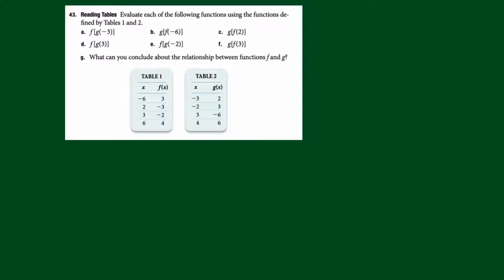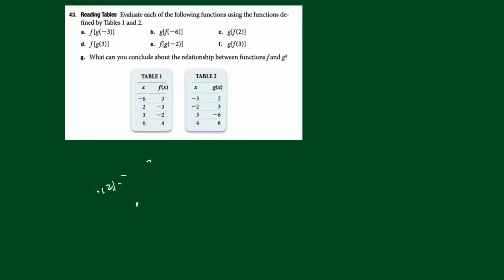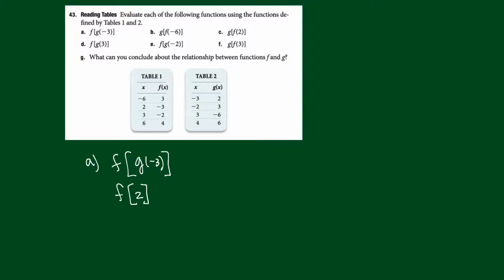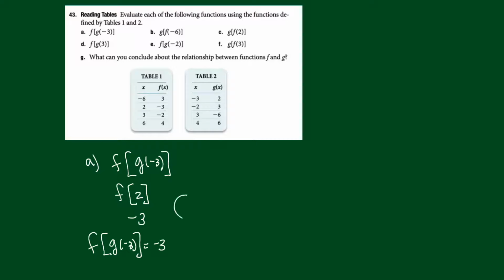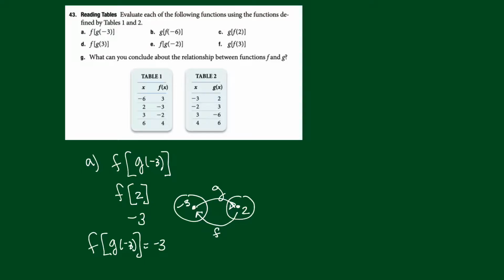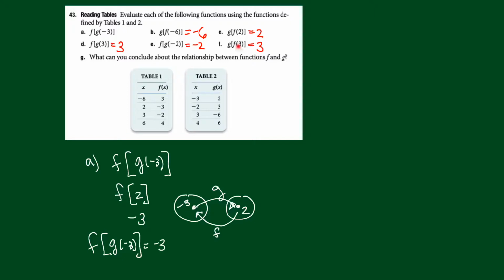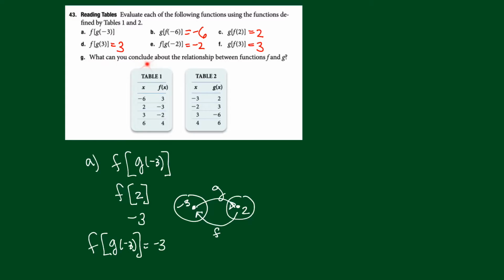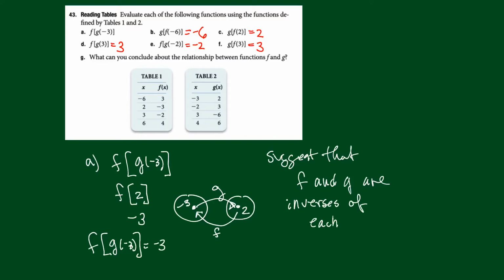Section 6.2 - Problem 43